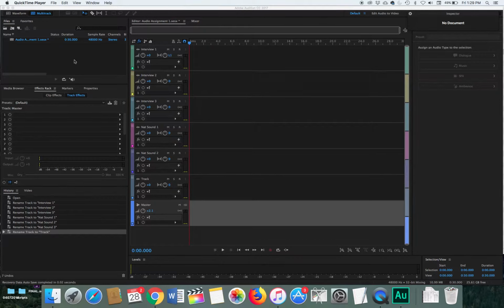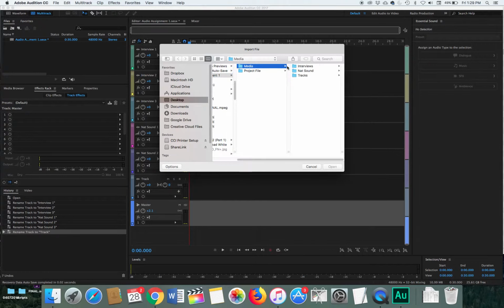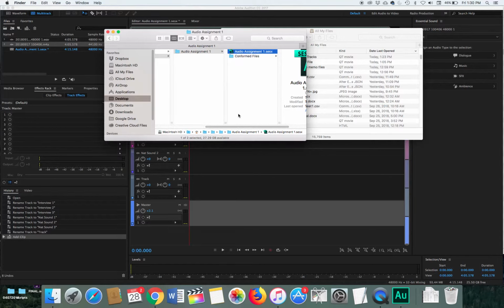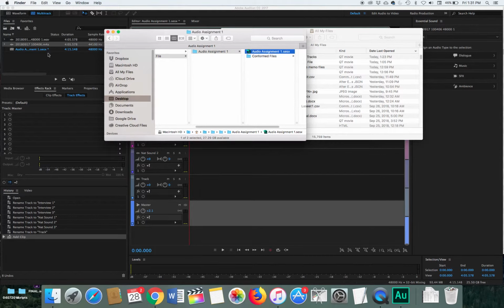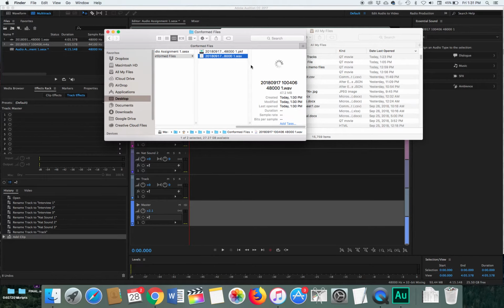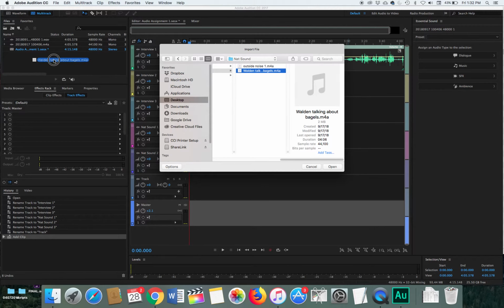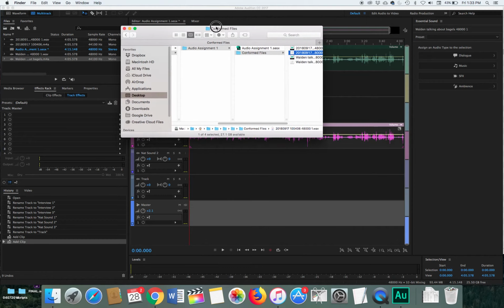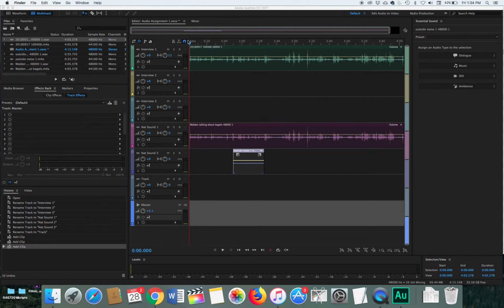Jeremiah's Audition Tutorial 4: Importing Files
Here we learn how to import files into Audition.